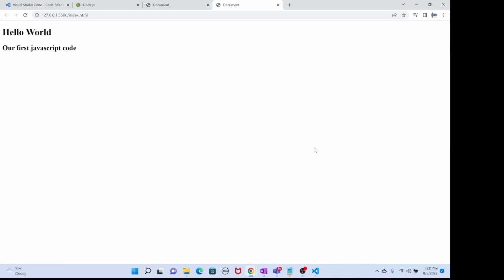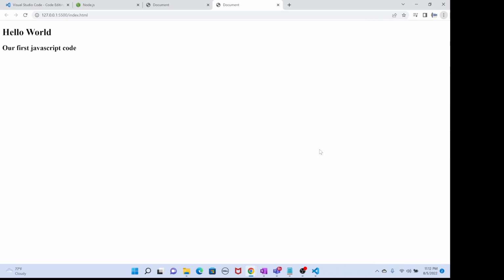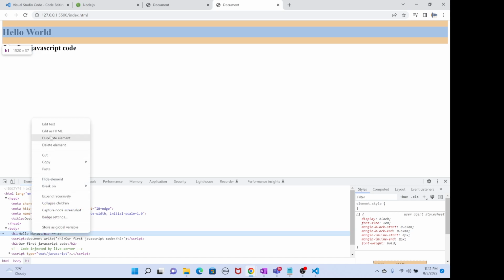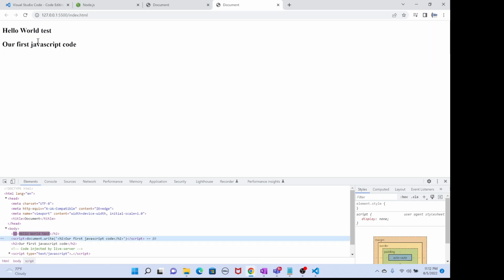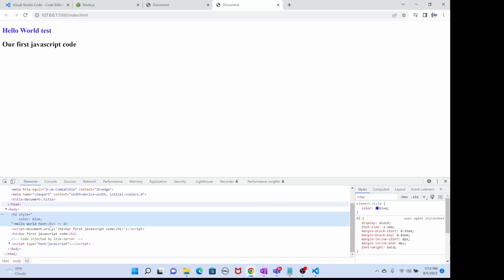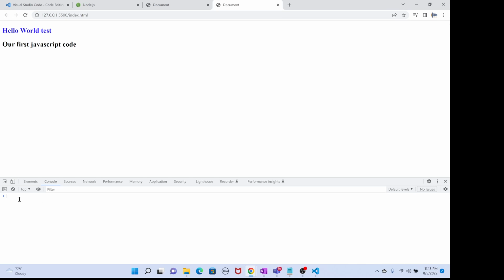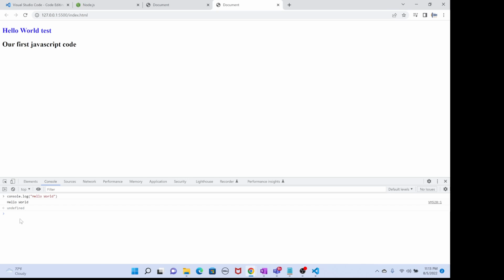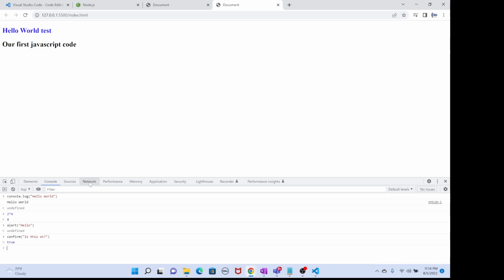Browser Developer Tools